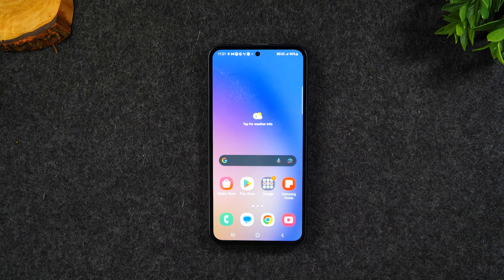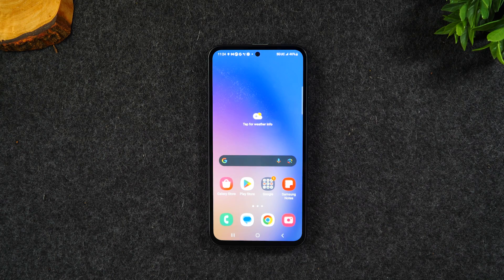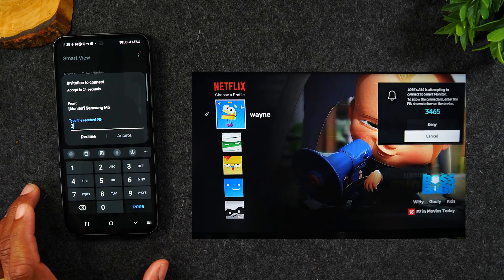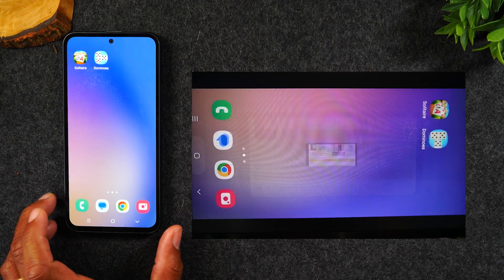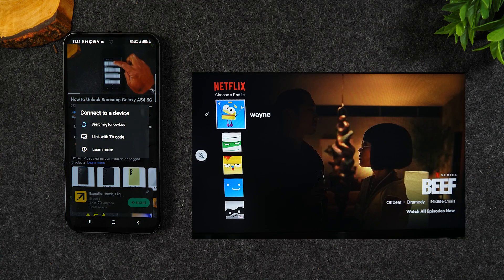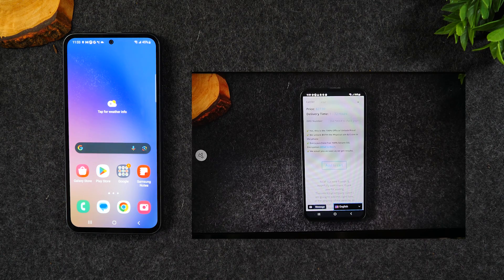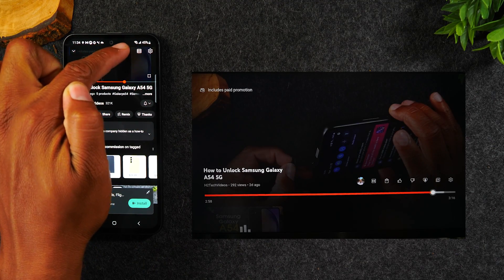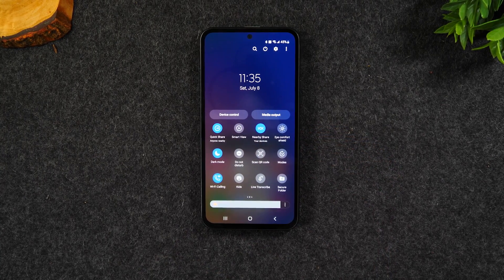Samsung Galaxy A54 How to Mirror Your Screen to a TV | H2techvideos | Samsung Galaxy A54 Play on TV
🟢Trade In Your Old Phone 📱 and Get a Discount on the A54

Learn how to mirror your Samsung Galaxy A14 5g screen to your tv! Learn how to mirror everything on your screen or to just play netflix, youtube, or hulu on your tv from your phone.

Video Chapters:
00:00 - Intro
00:40 - What You Need to Mirror Your Screen
01:04 - How to Mirror Your Screen (Option 1)
03:48 - How to Play a Video From Your Phone to the TV (Option 2)
07:48 - How to Mirror Your Screen Using a Chromecast

[Description Tags]
galaxy a54 play on tv
galaxy a54 screen mirroring
galaxy a54 5g
samsung a54
samsung a54 5g
samsung a54 mirror screen
samsung a54 play on tv
samsung galaxy a54
samsung galaxy a54 screen mirroring